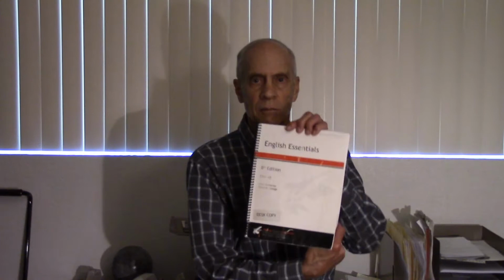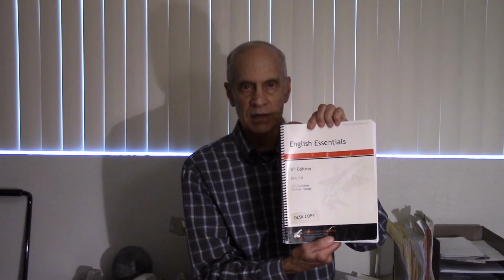English Essentials 1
This is an introduction to a series of videos that teach basic English writing skills. It covers an overview of academic writing and then looks at ways to create effective topic sentences for paragraphs.